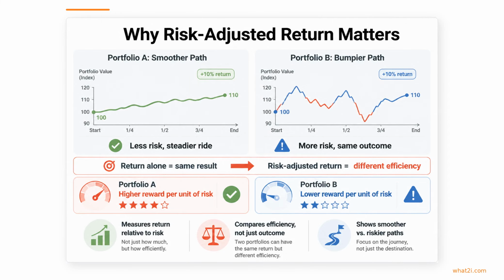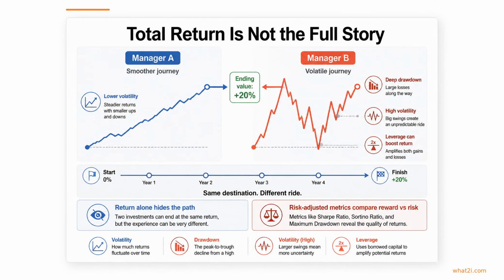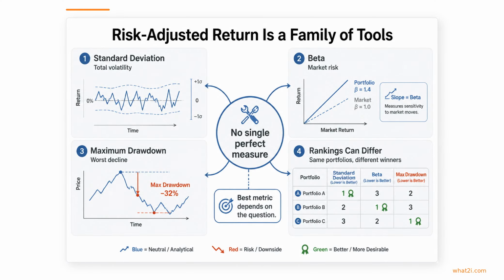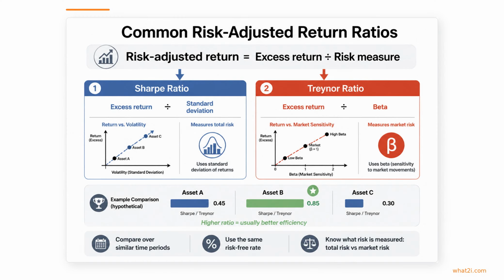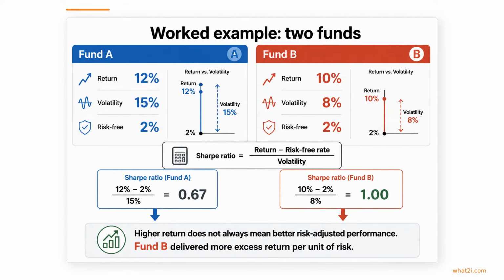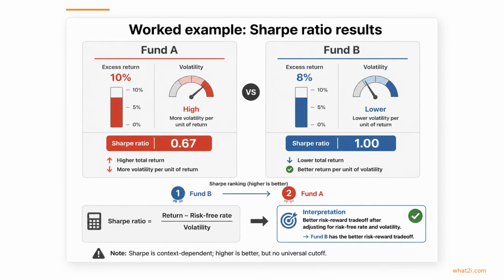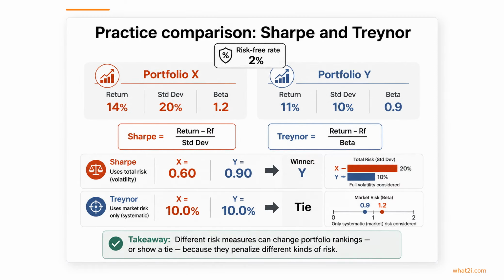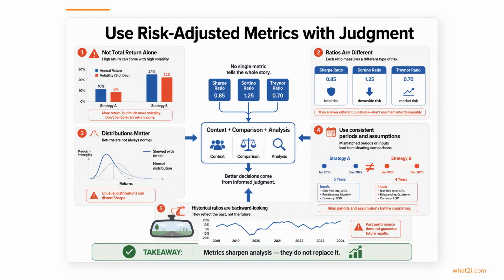06.05 Risk-adjusted returns | Portfolio Construction And Risk Management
A focused walkthrough of risk-adjusted returns and how to apply the idea in practice. Portfolio Construction & Risk Management, Chapter 6, Portfolio Risk Metrics. Section 5, Risk-adjusted returns. A return number tells you where a portfolio ended up, but not how rough the journey was along the way. Risk-adjusted return helps us compare how efficiently different portfolios turned risk into reward, so two portfolios with the same gain may not be equally impressive. In general, the smoother path has earned that return more well. Total return by itself can be misleading because it ignores what had to be endured to get there. A manager might post strong gains by taking on much more volatility, deeper drawdowns, or even leverage. That’s why risk-adjusted metrics are so useful: they help separate genuine efficiency from simple risk-taking.